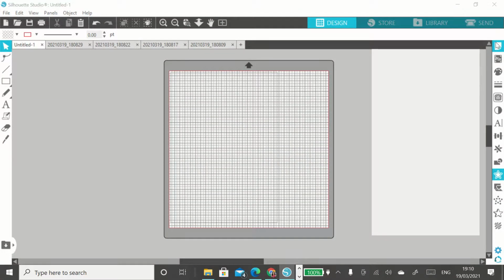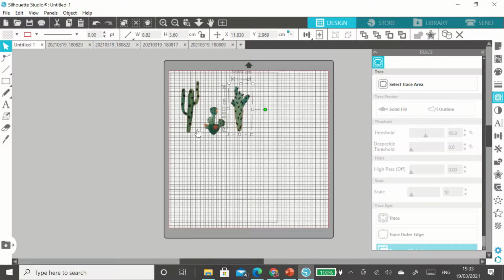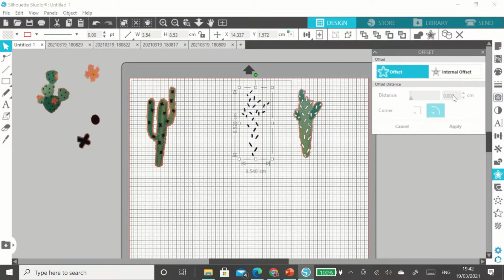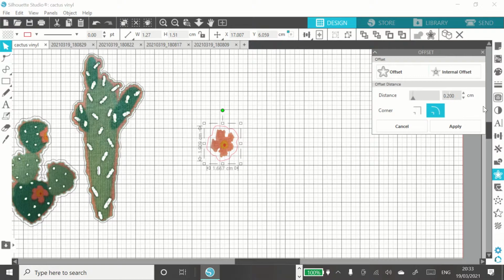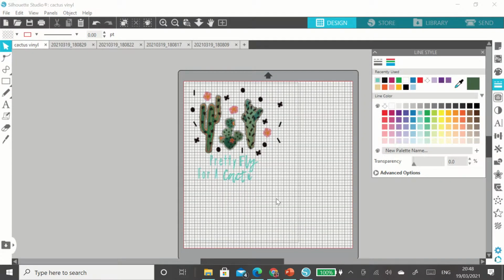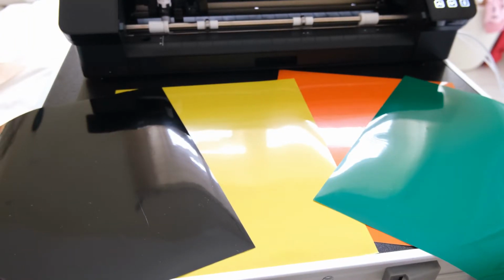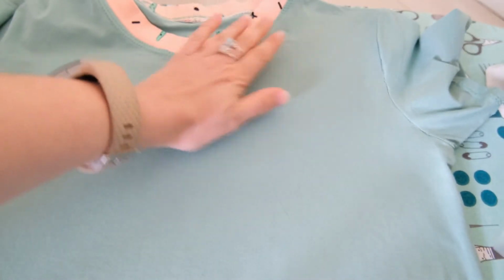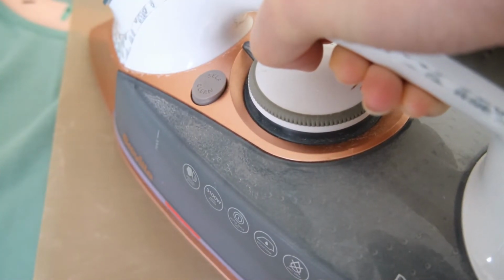How to Layer Heat Transfer Vinyl with Silhouette Cameo 4 | Cactus Vinyl Decal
In today's video, I am going to show you how to design, make and layer Heat Transfer Vinyl decals onto clothing.
In last week's video, I made my own pyjamas, adding on a cactus vinyl decal to tie in the design of the fabric. Well, this week I am going to show you exactly how I made the vinyl decal; as well as how to layer heat transfer vinyl to get the design you want.

This is an easy project to make and create using the Silhouette Cameo 4, although other cutting machines can be used too!

Be sure to check out my blog for more DIYS and travel posts.